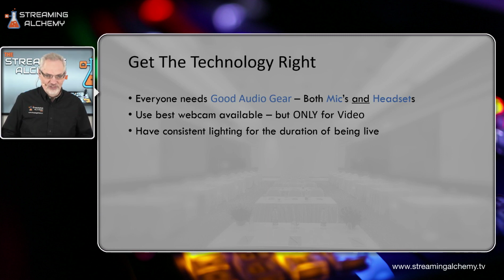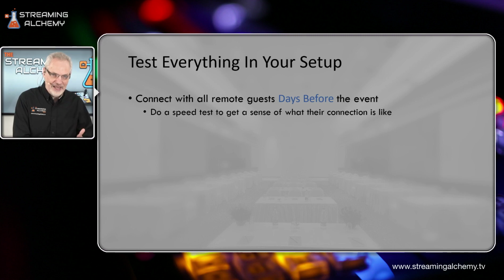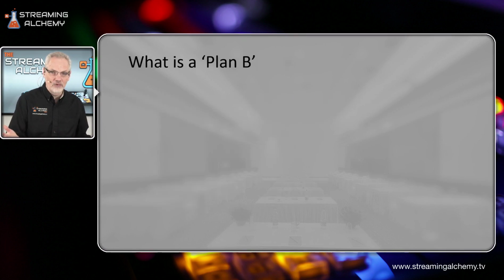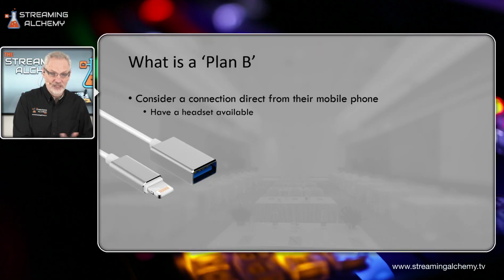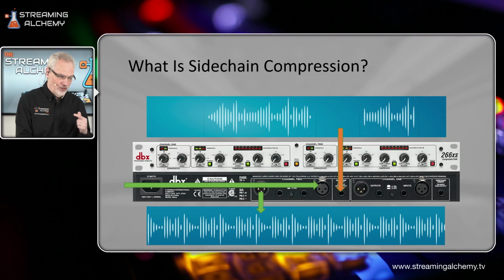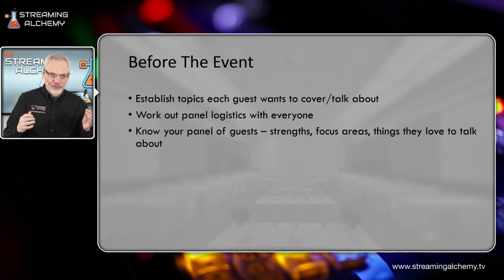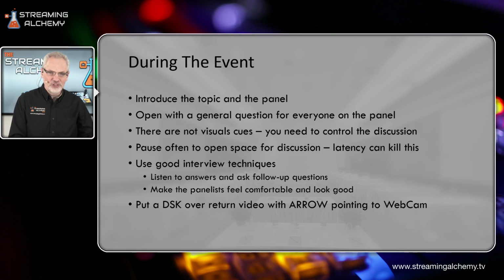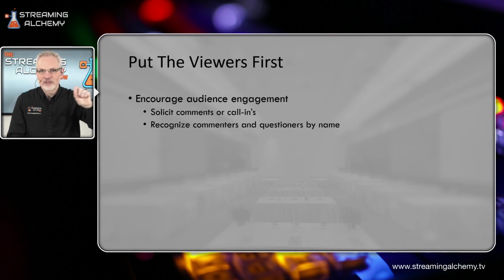Working With Remote Guest Panels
As conferences shift from physical venues to online, panels of guests - a staple of most "In Real Life" events - will now need to connect remotely. Working with panelists that are not physically present and co-located requires a different level of planning and production. It should also take into consideration the unique needs of a now completely remote viewing audience.

On today’s show, we’ll cover offer some considerations for up-front coordination, additional technical planning, new tasks for hosts, and suggestions for bringing the in-person experience to remote viewers.